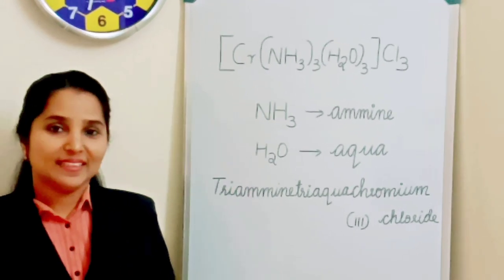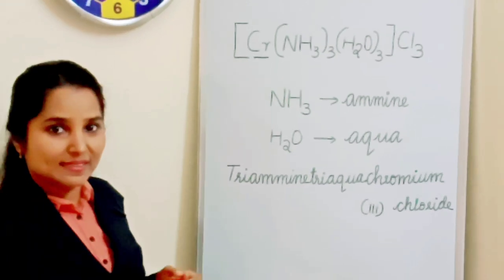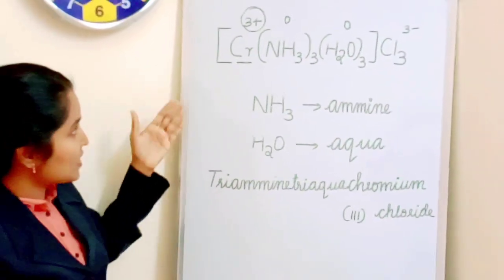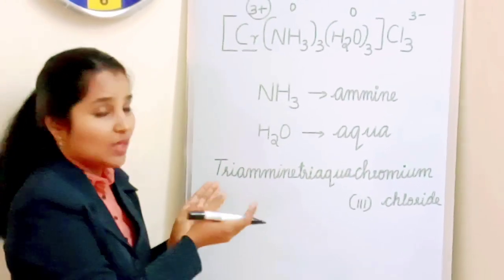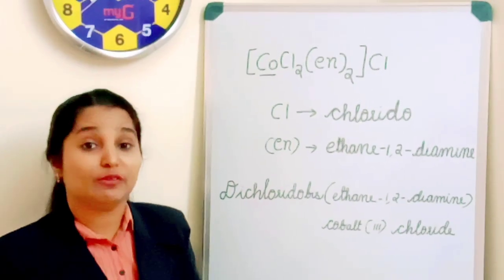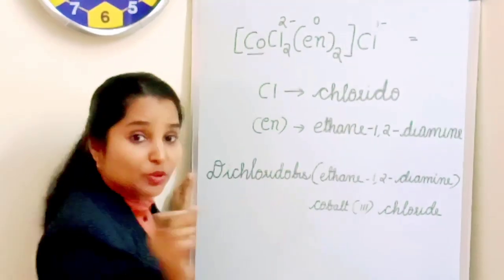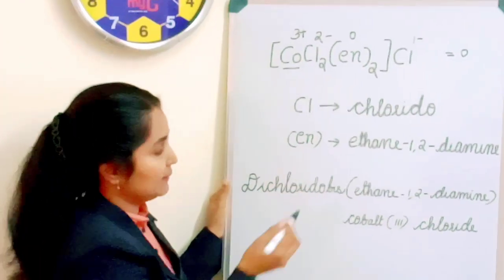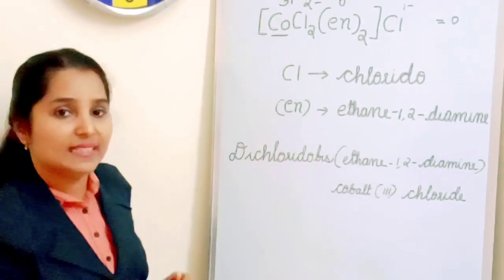IUPAC NAMING OF COORDINATION COMPOUNDS|Unit 9|Class 12|Chemistry|CBSE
This video explains:
naming coordination compounds